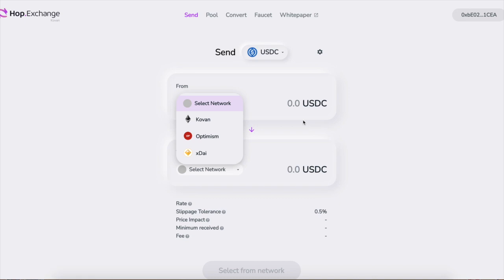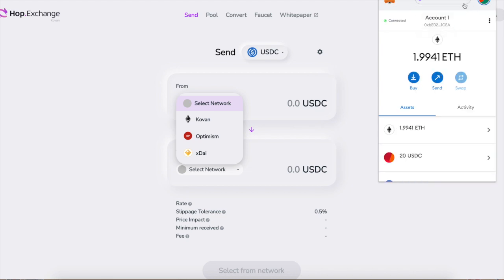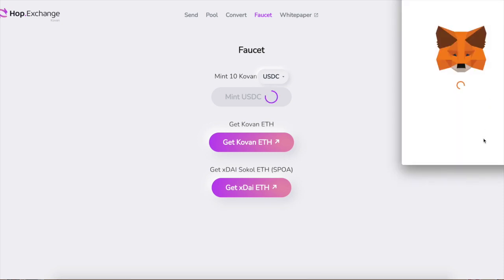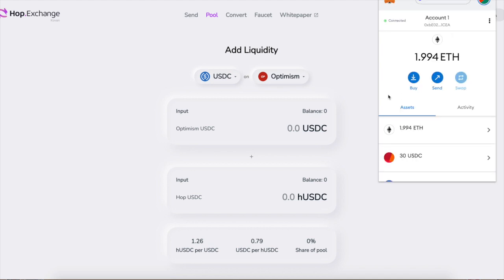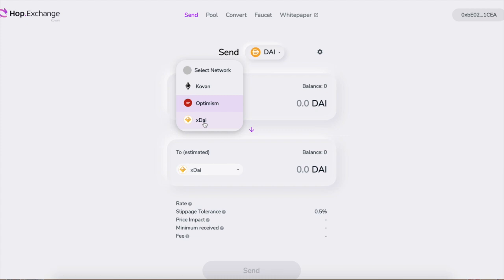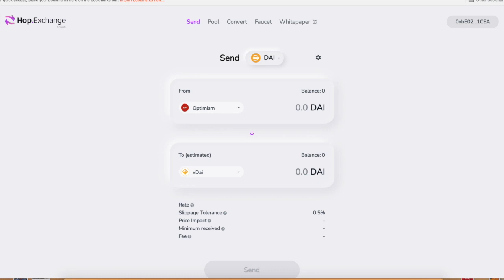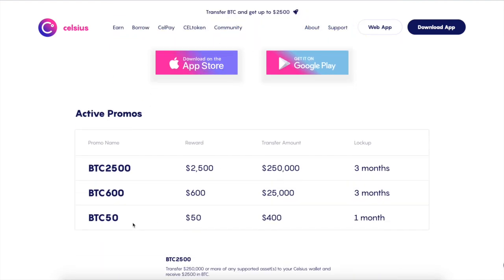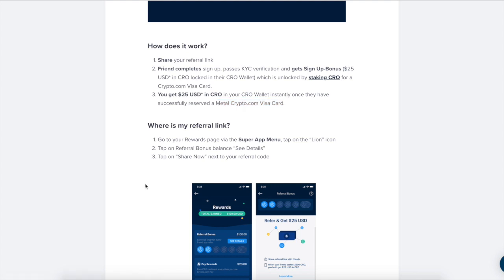🚀 Optimism network to Metamask 🚀.......Using Hop protocol 🔥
In this video I show you how to add Optimism network to Metamask. I will also show you how to use the Hop Protocol

😃 😃Top 4 crypto bonus app's😃 😃
1. ($25 btc w/ $100 deposit and get some vgx tokens) (code is AFC72D)

2. Blockfi ($25 btc w/ $100 deposit) (code is 024ffe02)

($25 in cro w/ ruby visa card) code is a8gpgad5ne

The MIC That I use
Samson Technologies Q2U USB/XLR Dynamic Microphone

152DKZMb39HWfxoLvCtTVv8bStCCyHTpjP

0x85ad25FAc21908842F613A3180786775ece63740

LWeeWgC9WSXgFKtkDBbRaACYWQW5MoKLqD

bnb1p6c7lmg30k7akzcglrmpacwtz24h8np7n4ylc2

addr1q8jsev3xhxc2cr9ka06njvnrty4mhpmf7dr75wdv0r8s6pge94sdrmvltwg96uva095s5pp7f4sfwjnzlm0lcq8hrekqmgkezh

bitcoincash
qzhxw8xy32h9c09ejtepnrjtuspmqrmxagxl96ra0x